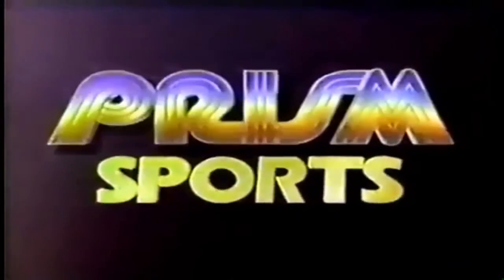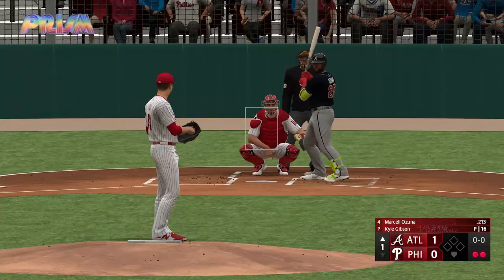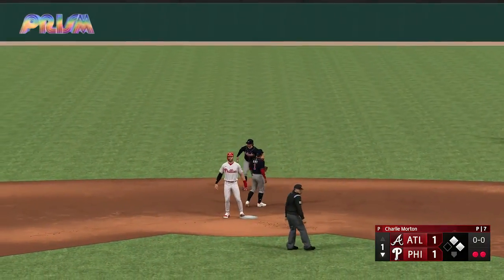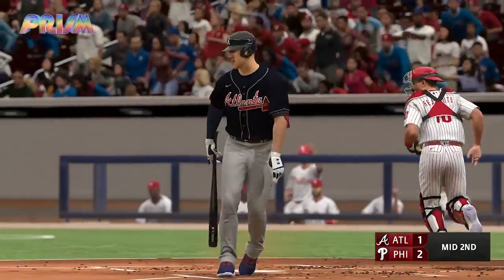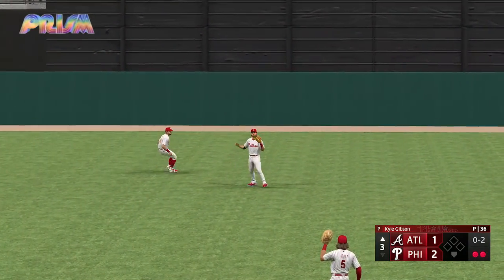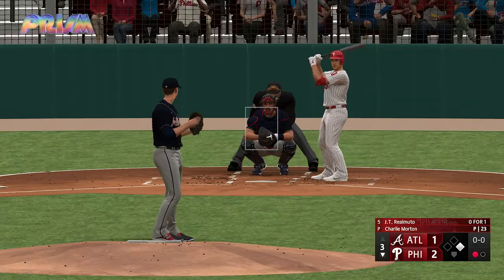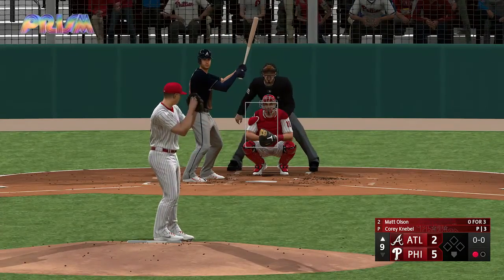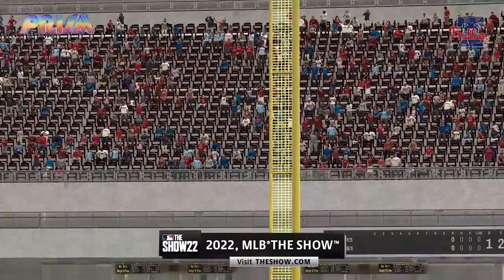🔴 *LIVE* MLB Tonight - 6/29/22 - Braves @ Phillies on PRISM from the Vet!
Throwback with PRISM presentation at the old Veterans Stadium, as the Phillies host the rival Braves on this Wednesday night edition of the MLB on DTSSN.